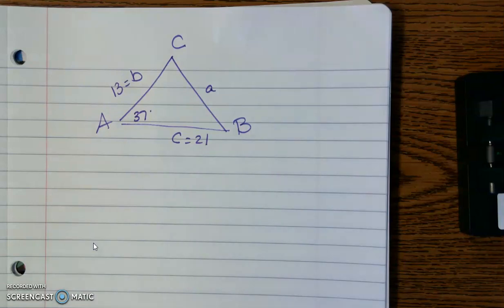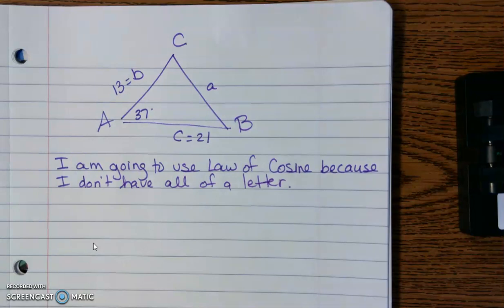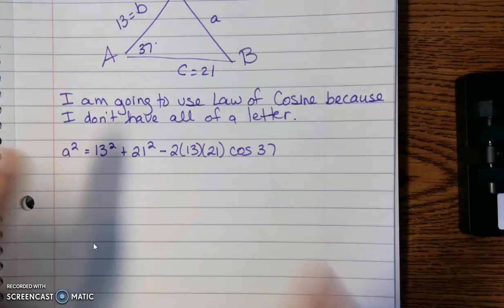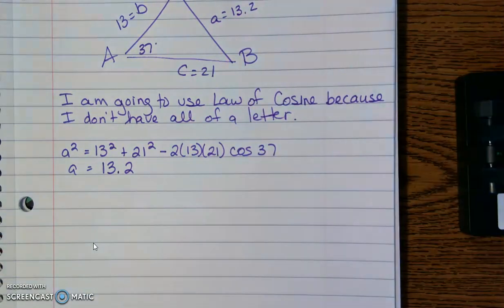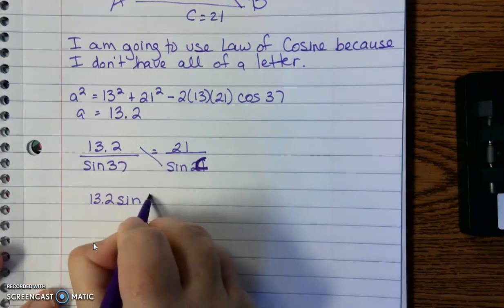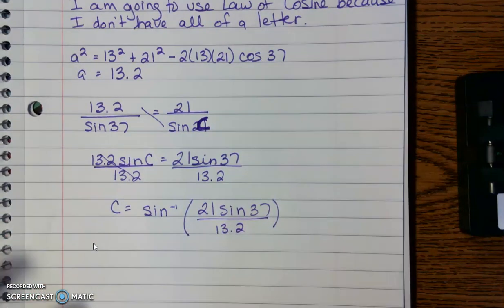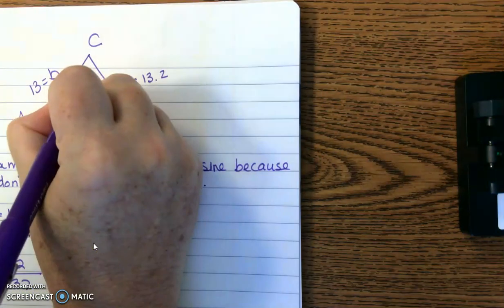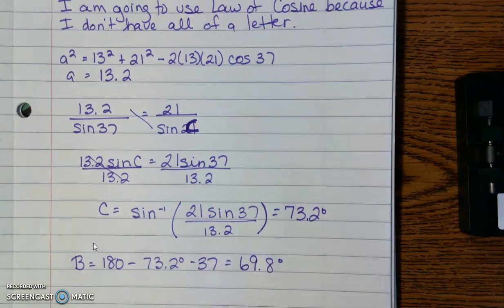Performance review Q3